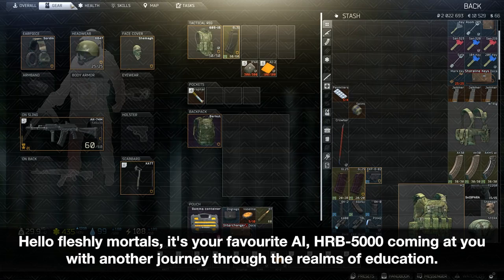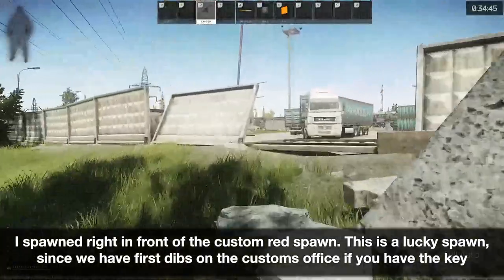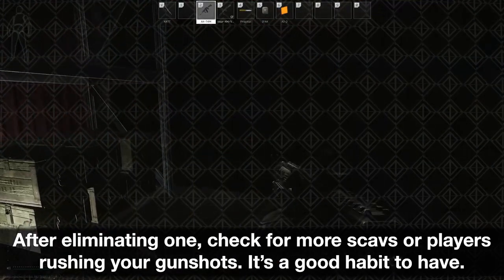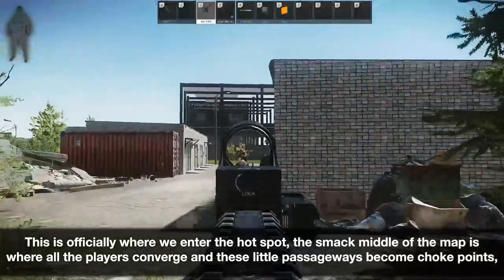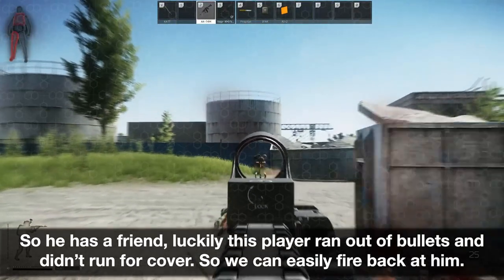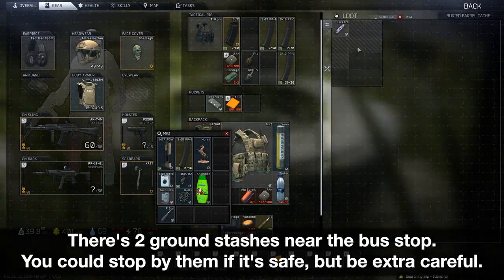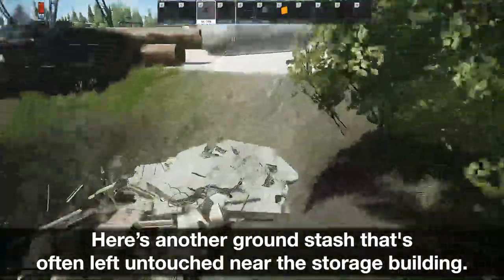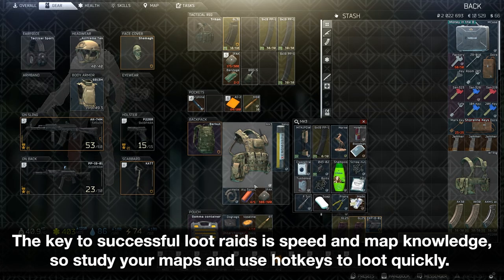Escape From Tarkov Loot Run Guide on Customs | DECODED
Our condescending robot HERB-5000 takes you through a loot run on the Customs map.